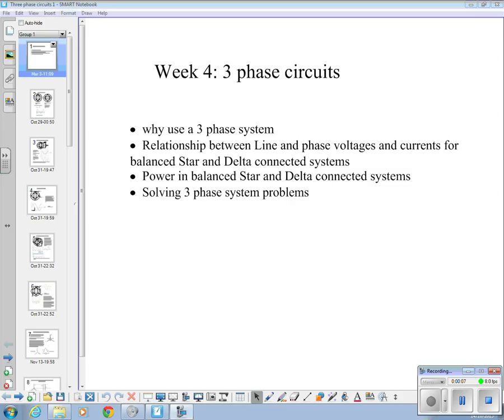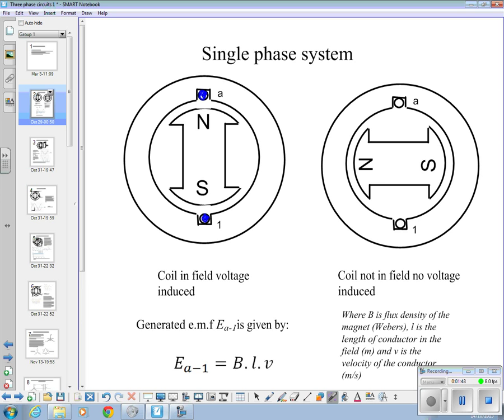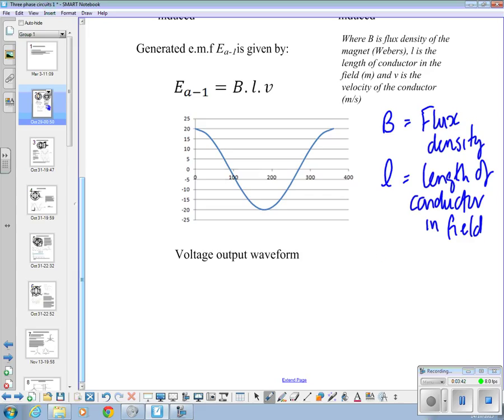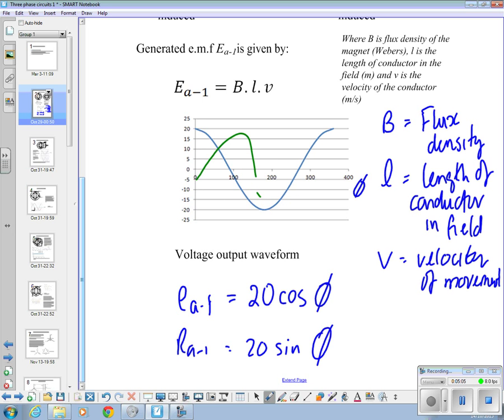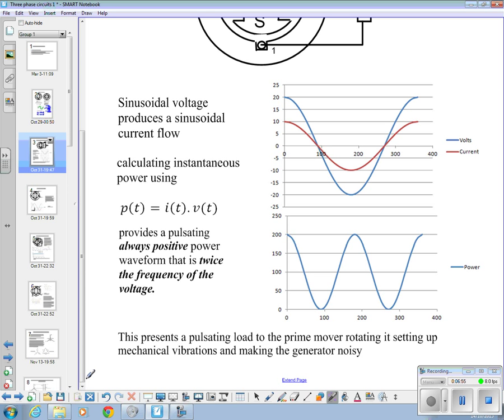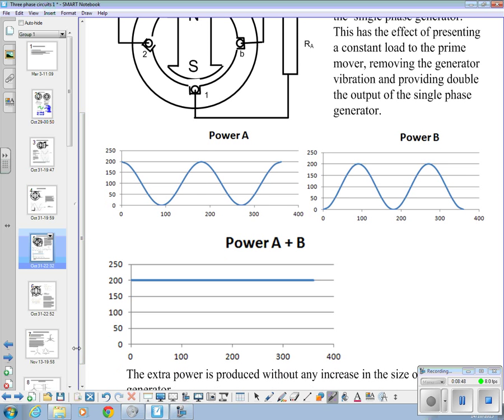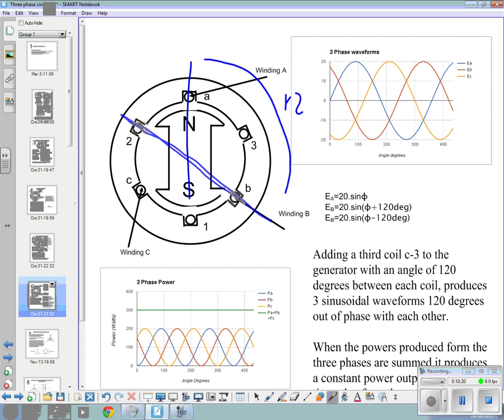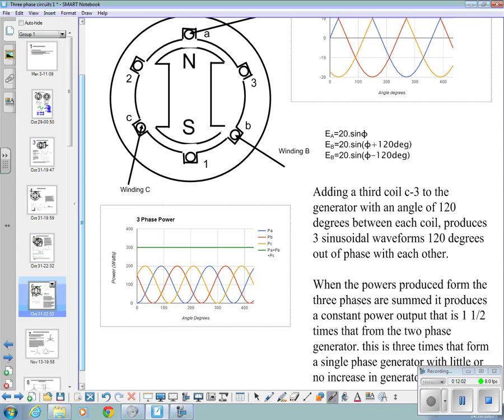October 14th Part 1 Comparison of single 2 and 3 phase systems